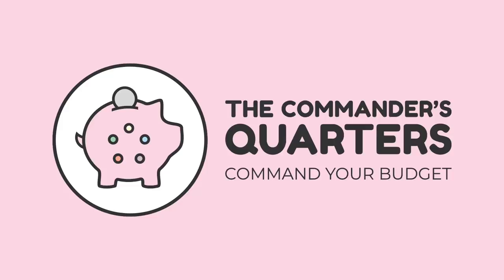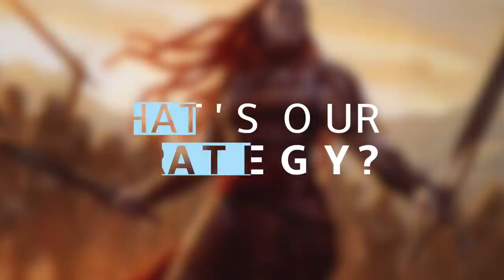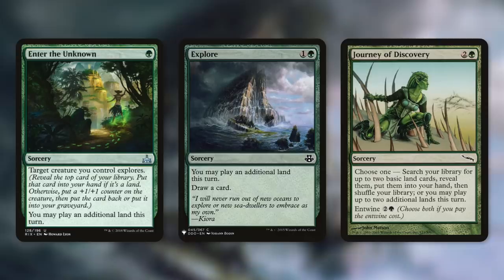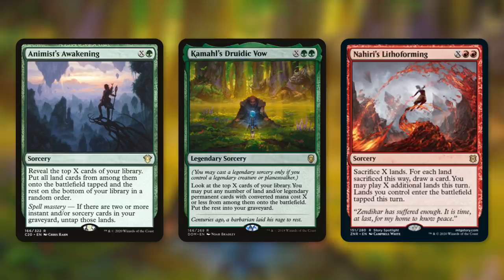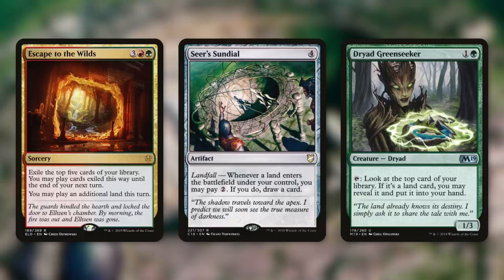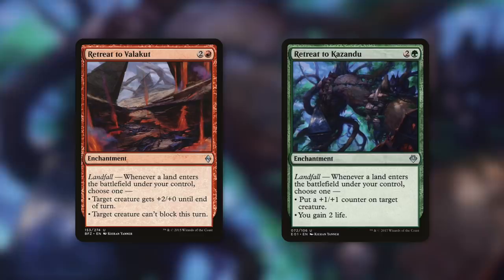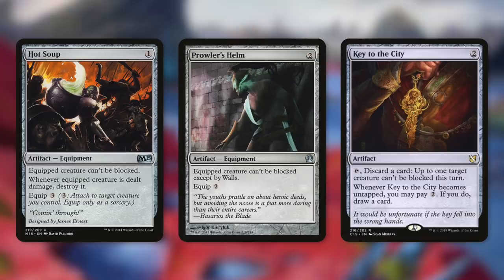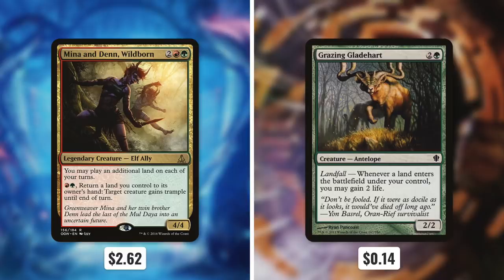Radha, Heart of Keld | Budget Commander Deck Tech $34 | Landfall | Voltron | EDH | MTG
The Commander's Quarters is your Magic the Gathering source that helps you Command Your Budget! On this deck tech we brew with Radha, Heart of Keld as our commander! Ramp out a ton of lands, get valuable landfall triggers, and smash your opponents with Radha!